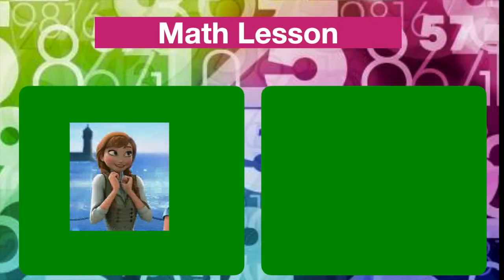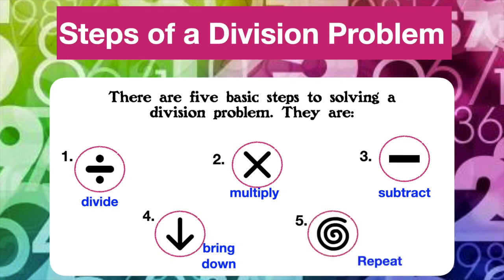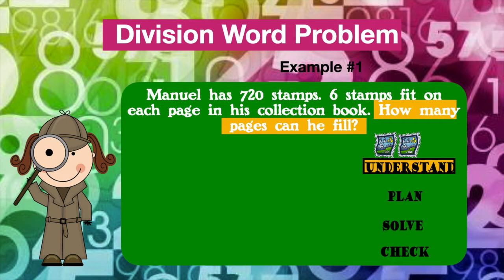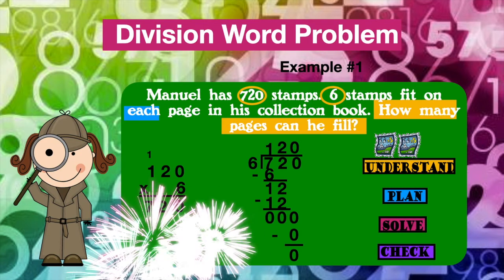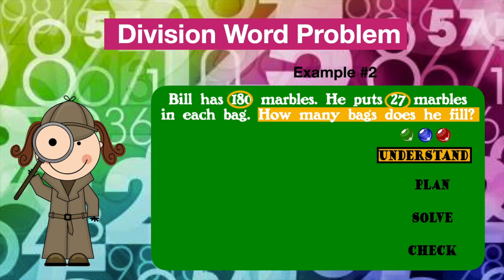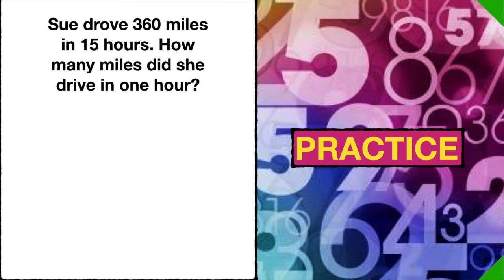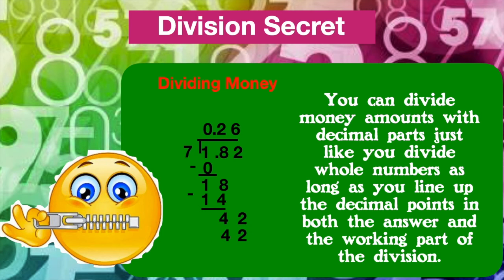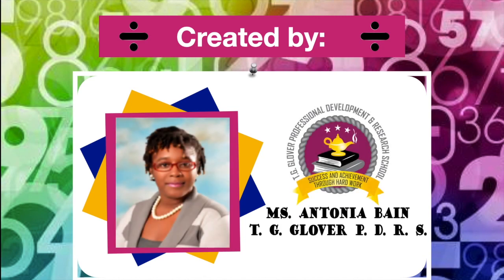Dividing Larger Number - Part 2 (Word Problems)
Mathematics Video created by Ms. Antonia Bain